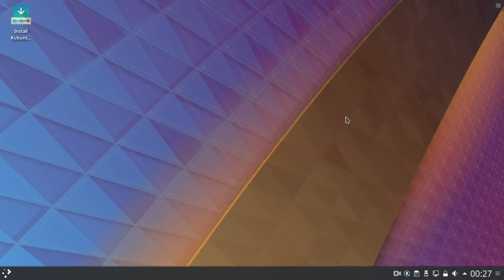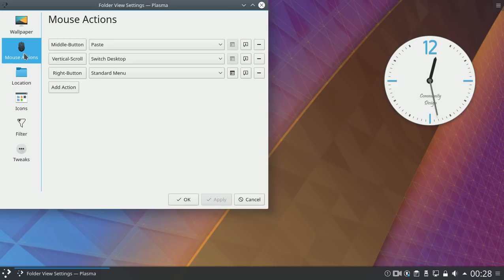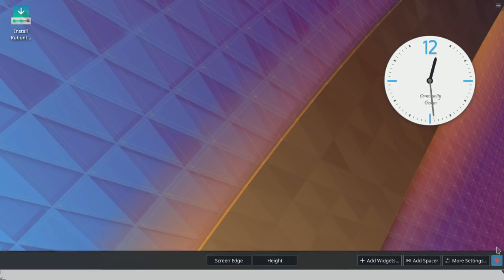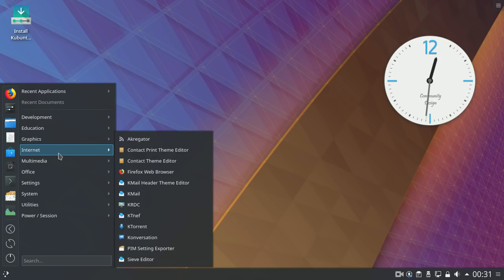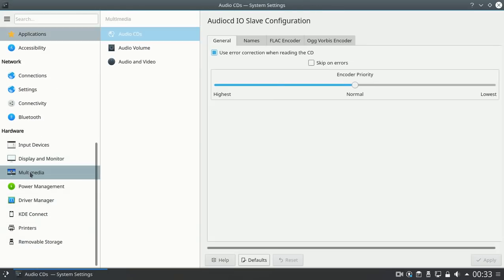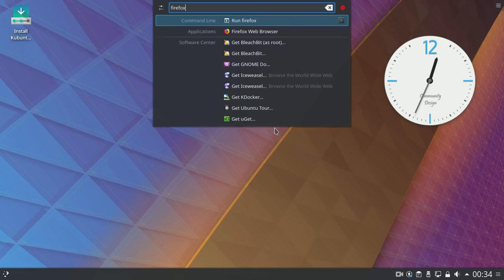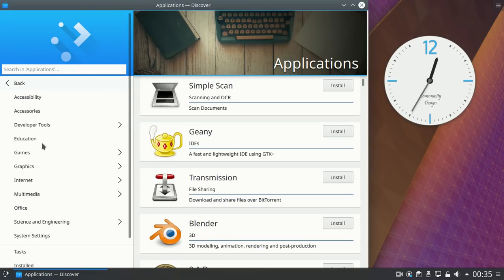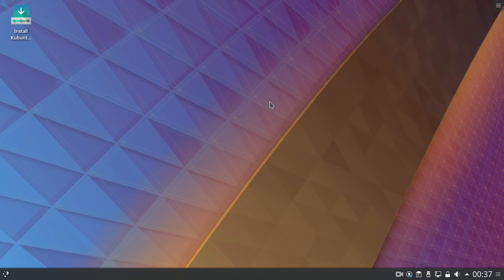Kubuntu 18.04 Linux Future Looking Good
A quick look at the daily build, not bad at all. Keep in mind this is not the final version.  Other notes -

Thank you for your thoughts, losing friends always sucks.
Some of you want to join future LIVE shows, I'm honored, thank you. I don't know when yet.  I'm evaluating things as I go forward.

If you are a beginner, take a look at Ubuntu Mate first.  Enjoy Linux, it can be an enjoyable experience.

LINKS -

Laughing keeps me going, if you need to laugh then check some nonsense with my friend Stephanie -